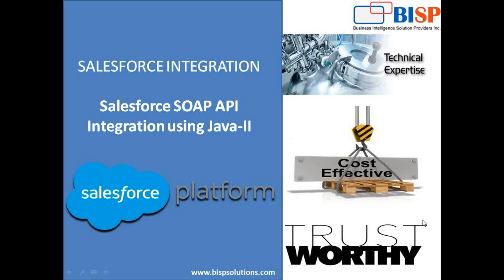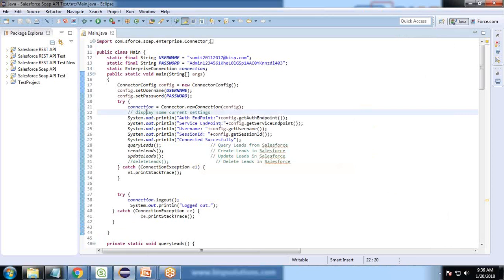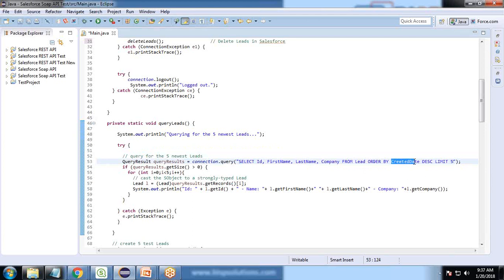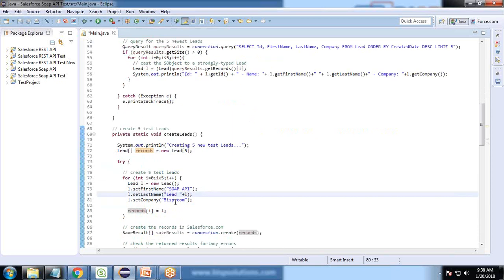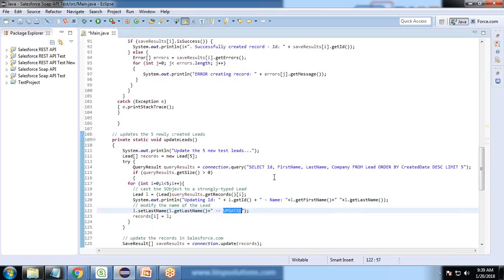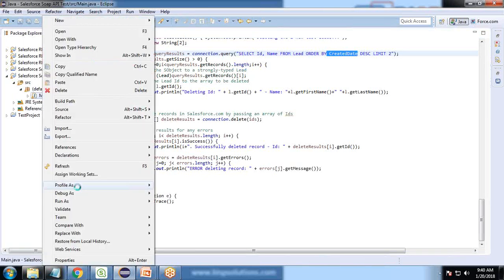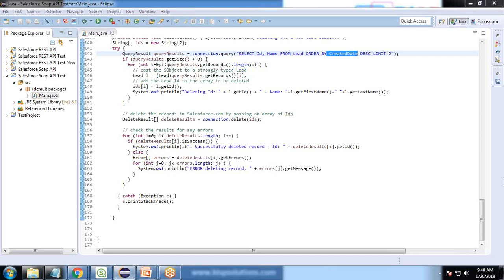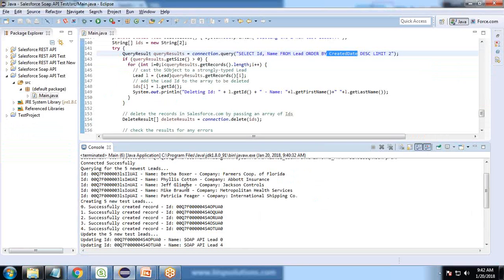Salesforce SOAP API | DML Operation using Salesforce SOAP API using Java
This video is a new one in our learning video series of Salesforce Integration, and our experts will be going to demonstrate how to connect Salesforce SOAP API'S integration using Java. In our previous video, you saw how to build connectivity between Salesforce and Java using SOAP API'S. In continuation from the previous video, our expert will be going to demonstrate how to perform DML operations using SOAP API'S Using Java...